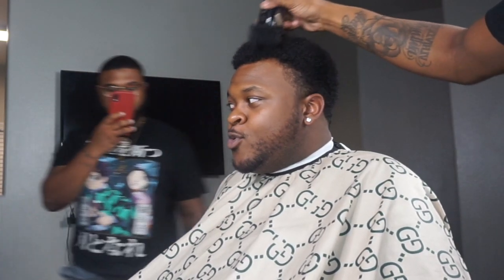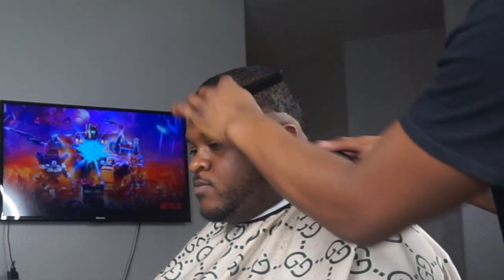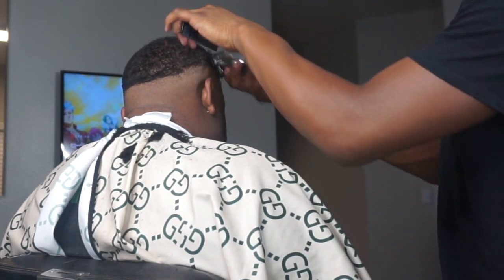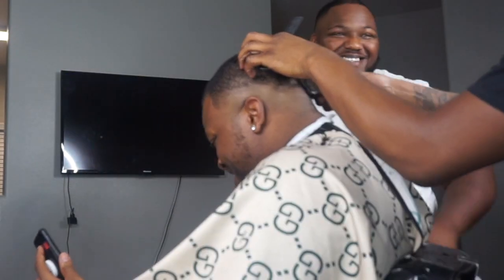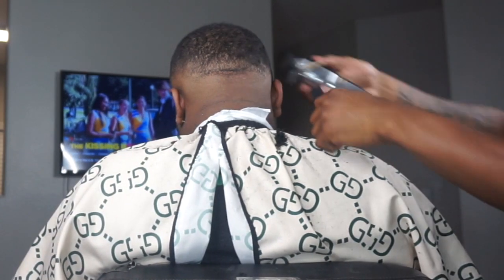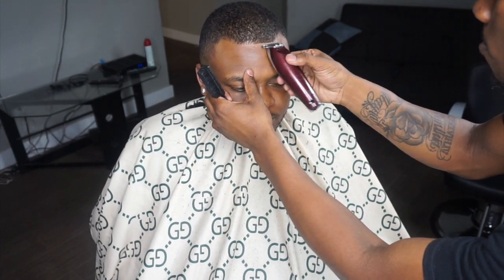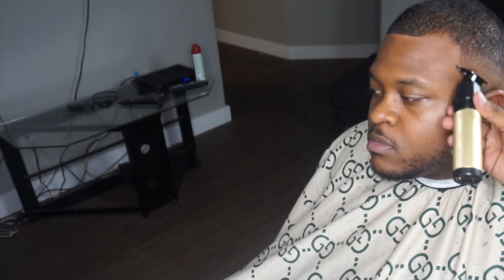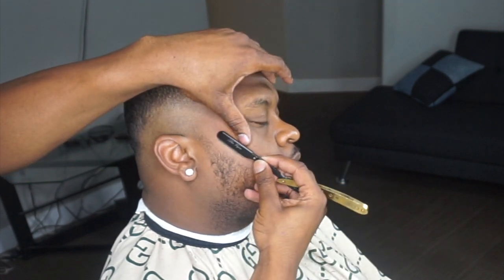CRAZY TRANSFORMATION HAIRCUT TUTORIAL!!!!!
This video is about CRAZY TRANSFORMATION HAIRCUT TUTORIAL!